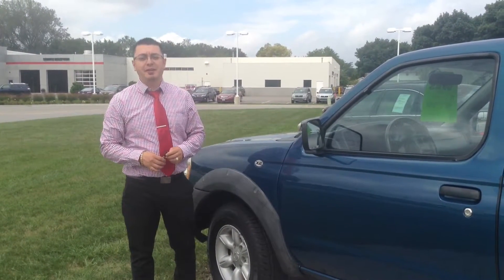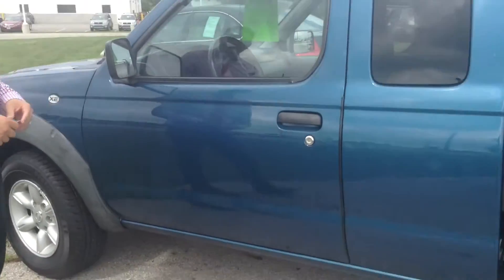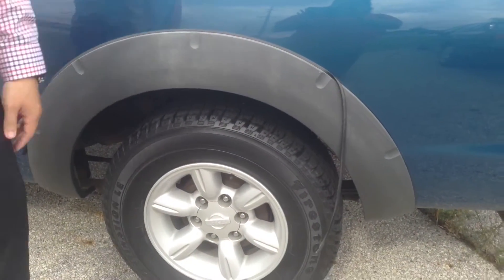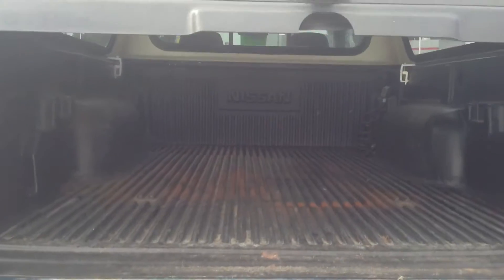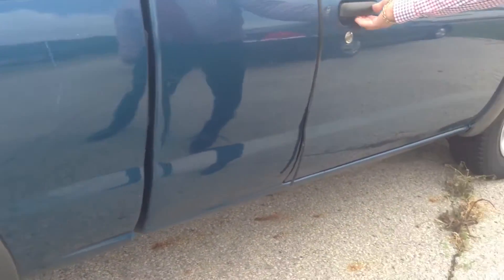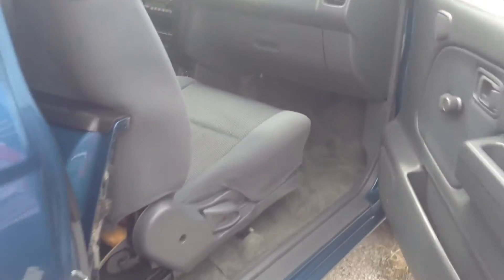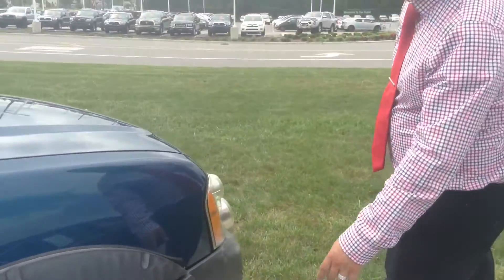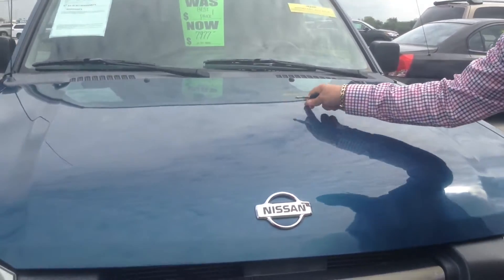2001 Nissan Frontier XE Used Cars in Schererville, near Merrillville and Highland Stk# 6465A1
Juan Torres of Team Toyota on 41 in Schererville does a great walk-around for you!
400 Indianapolis Blvd. Schererville, IN 46375

$7,977

Color: Blue
Stock#: 6465A1
Engine: 2.4L 4 cyls
VIN: 1N6DD26S51C350778
Transmission: Automatic
Odometer: 47,911 mi.
Body Style: RWD Truck (2 Door King Cab)

View entire inventory Chance Loans us on Facebook
Team Toyota on 41 is determined to become the #1 car dealership on Rte 41 through Hammond, Highland, Schererville, Merrillville, St John, Cedar Lake through to Lowell by offering the absolute best in customer service in both sales and service and with unbelievable deals on all new Toyota's and all used vehicles with 20 FREE CAR WASHES with any new or used purchase!  We specialize in second chance loans to help our customers that may need some help in getting financed too!  We are only 11 minutes away from Toyota of Merrillville on 30, click here for directions to us from there
Many of our used Toyota's and certified Toyota's brand will be sold without any warranty.  We strongly encourage each buyer to have an independent inspection of the vehicle by a third party of their choosing prior to any final purchases.
ve been originally sold from us, serviced by us, and certified by us and by Toyota Certified Technicians using Toyota Genuine parts each time.  We would be happy to provide you with any service records that may be available upon your request.  We do have a HUGE selection of used cars with all makes and models available, including used Hondas, used Nissans, used Chevrolets, used Fords and many, many more other makes and models.
Our wholesale vehicles will be clearly identified as open to the public when you visit us or you can refer to the comments for the disclaimer of "BEST PRICE, NO NEGOTIATING, AS-IS AS-SHOWN VEHICLE. MUST ADD TAX & DOC FEE TO SALES PRICE".  This disclaimer identifies that the vehicle of interest has NOT been inspected by our service department and Team Toyota makes no implied warranties to the mechanical condition of these vehicles